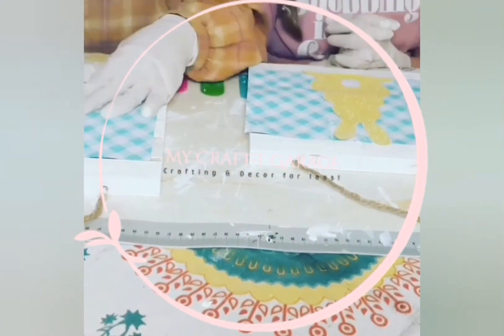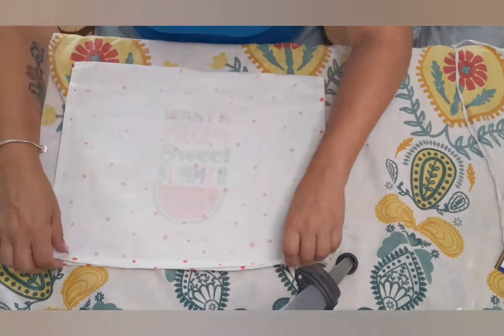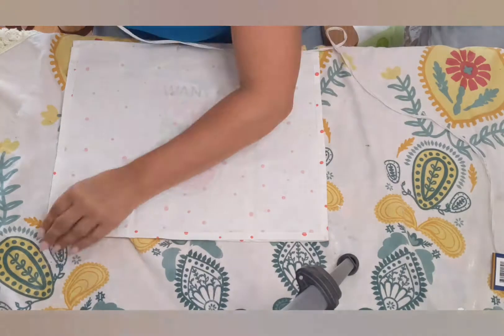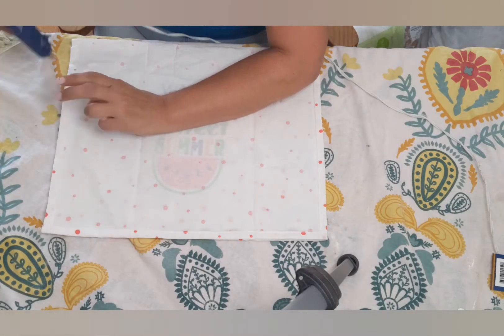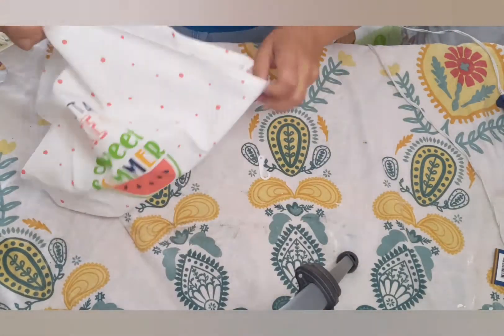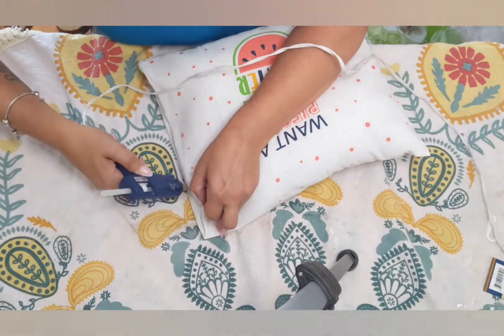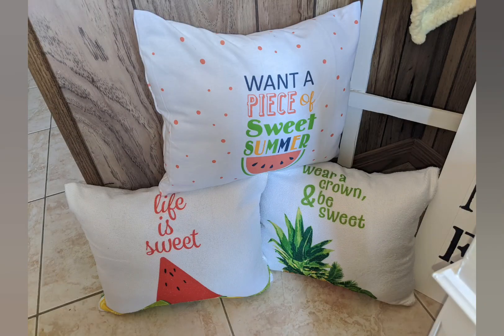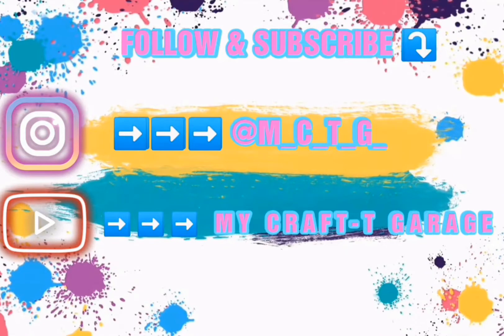No Sew Dollar Tree Throw Pillows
Hey Crafters!!

In this video we will turn Dollar Tree kitchen towels into wonderful throw pillows 😁

Thank you again for watching xoxo ❤️❤️